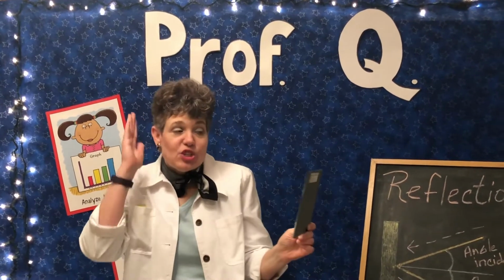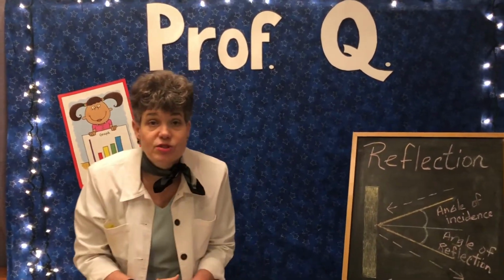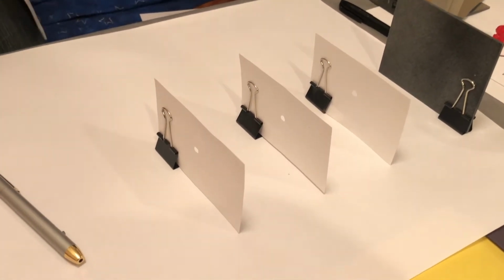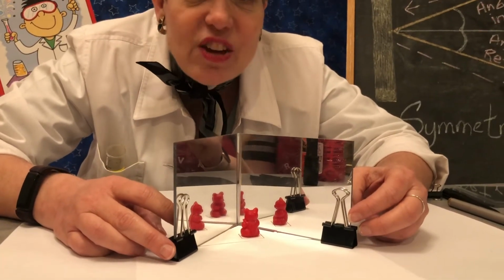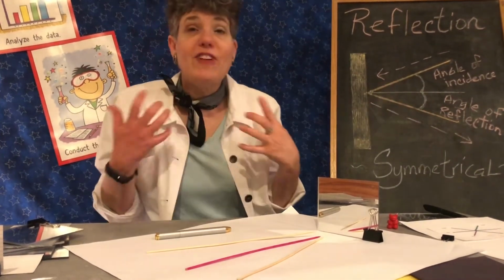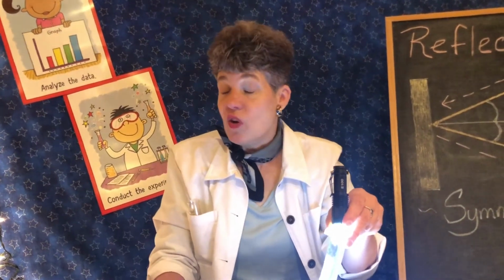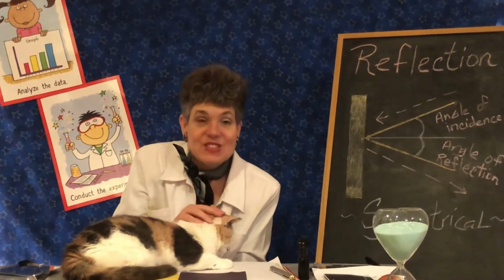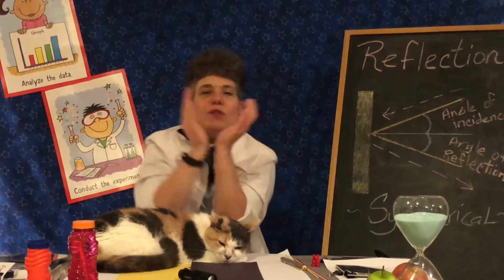Episode 2: Reflection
The basic content of reflection of light is taught in this video in an interactive manner. The instructional material presented is for the intended use of elementary school students, parents and pre-service teachers.